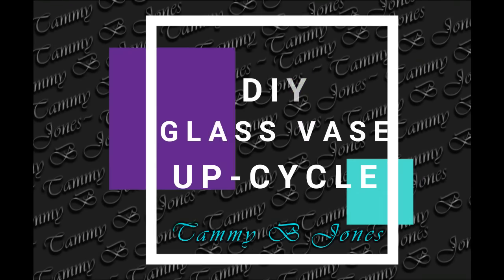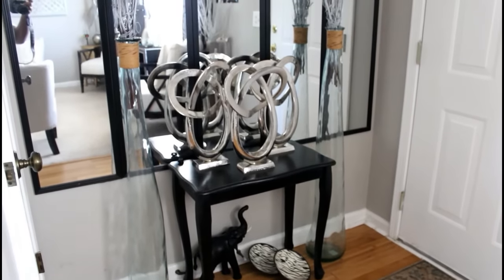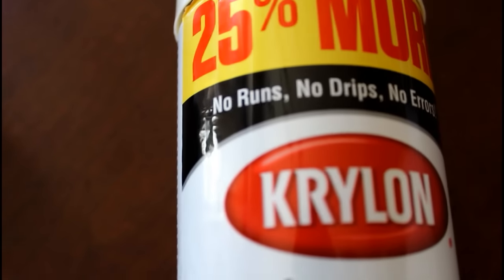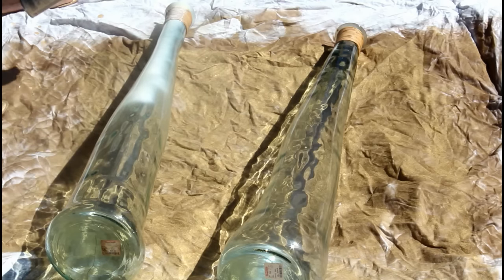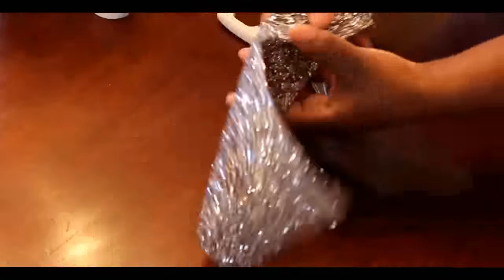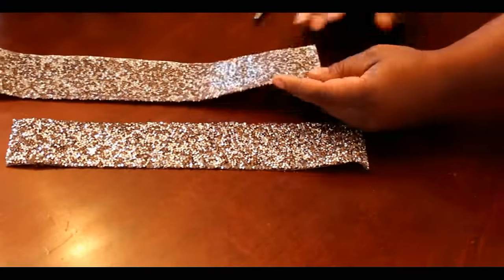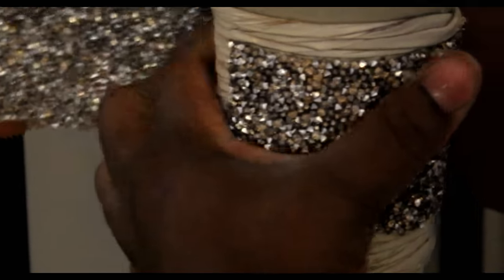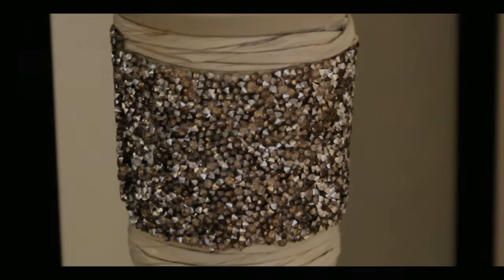HOME DECOR: DIY (from Blah to Beautiful)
I took a plain glass vase from Blah to Beautiful.  Now this 4.5 feet vase definitely have a permanent home in my living room space.

I purchased this vase in 2012 from Home Goods store.  for $29.99  Even today they still sell glass vases this size some are stained but anything can be repainted.

The items used in this video were :

Krylon Paint color is gloss ivory, and decorative ribbon from Joann's store.

decorative collection decor ribbon is an in store item

for the paint It will be cheaper to purchase this item in person.